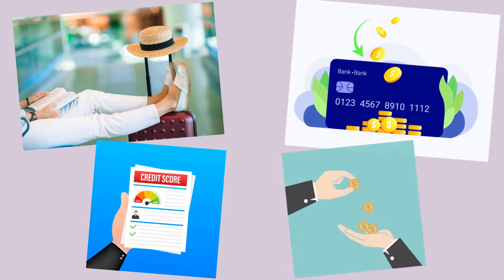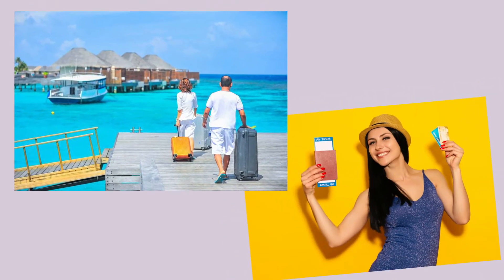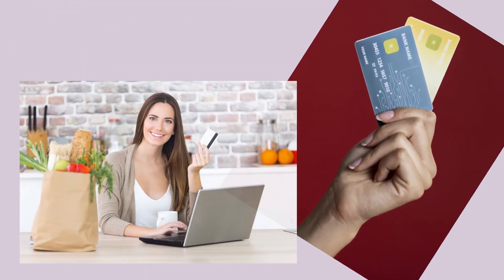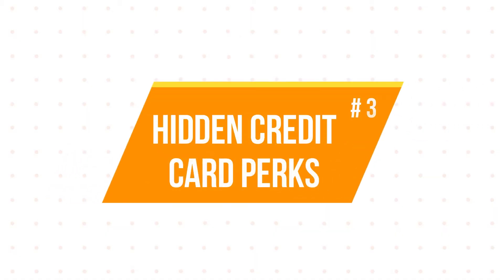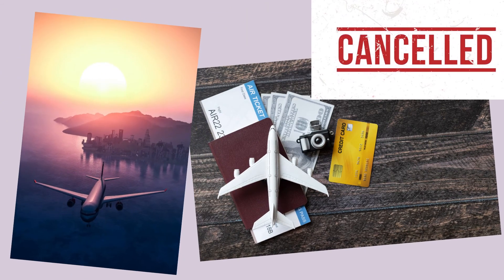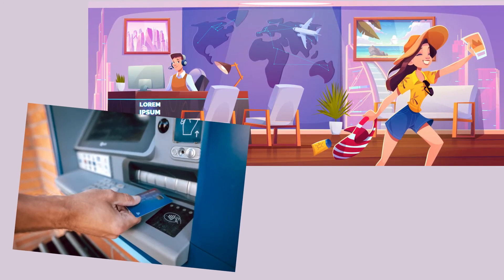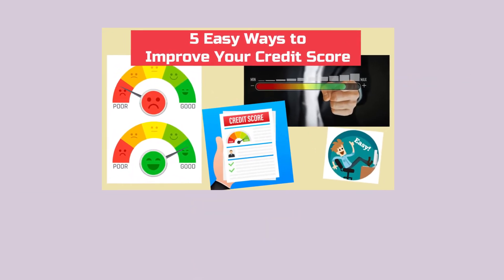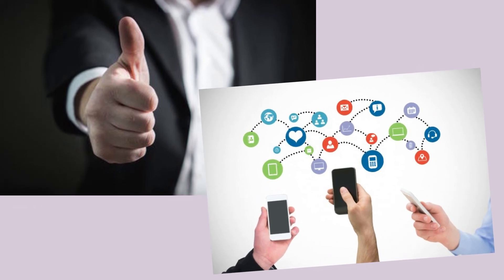Genius Credit Card Hacks - *Must Know*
This video gives 5 Brilliant Tips for Getting the Most Out of Your Credit Card.